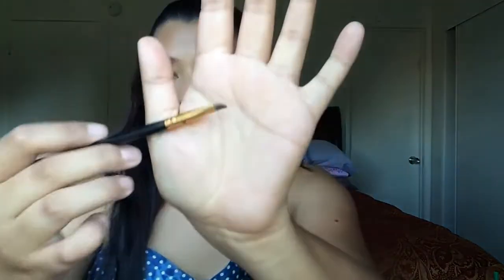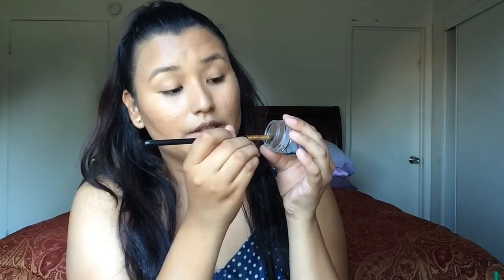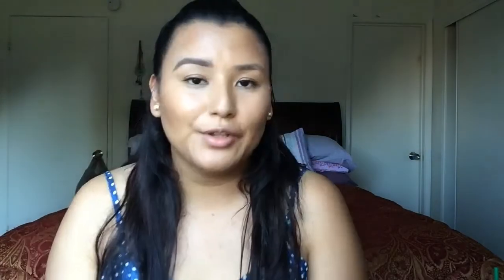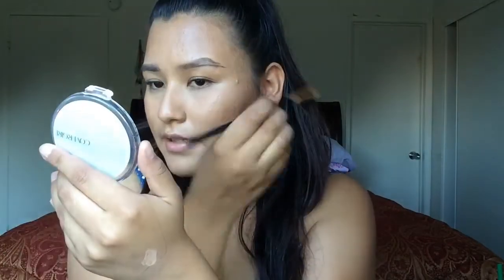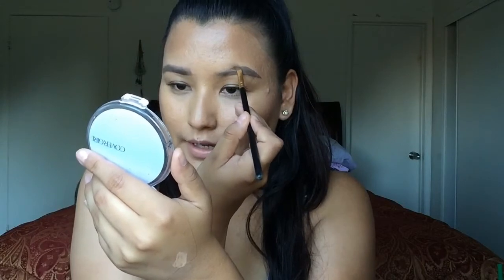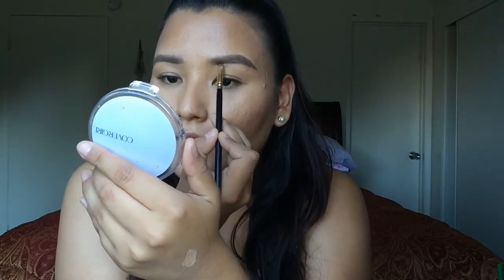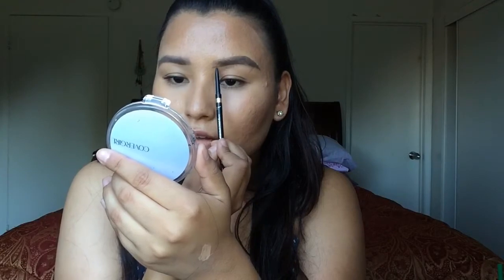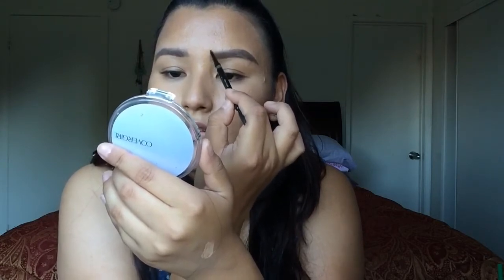Brow Routine / Elizabeth Ramirez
Hey guys welcome back :) Here is my brow routine hope you enjoy ❤

Products mentioned:

Anastasia Dip Brow Pomade in "Dark Brown"

Maybelline Better Skin Concealer in "Medium"

Loreal Brow Stylist brow pencil in " Dark Brunette"

-Liz ❤